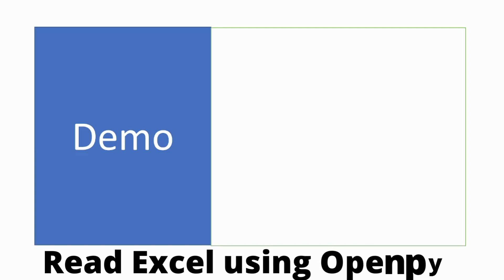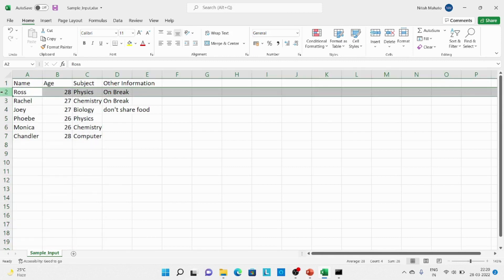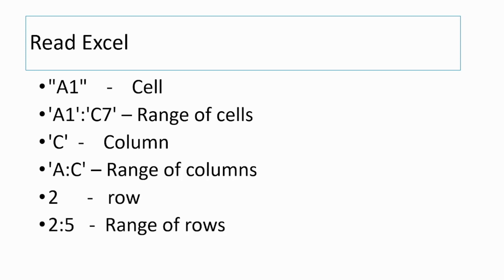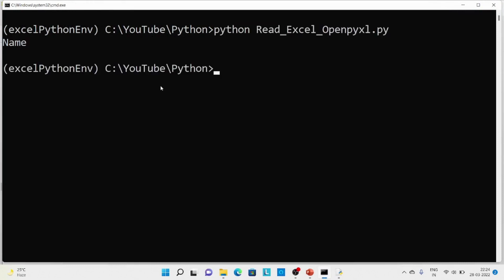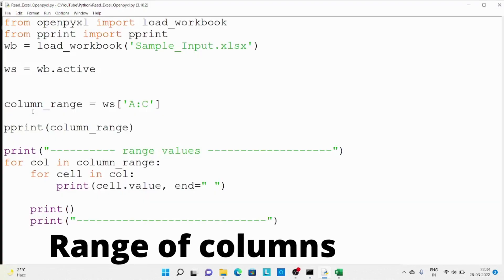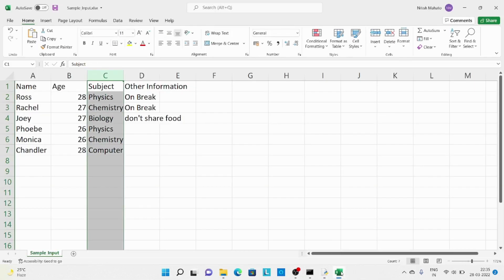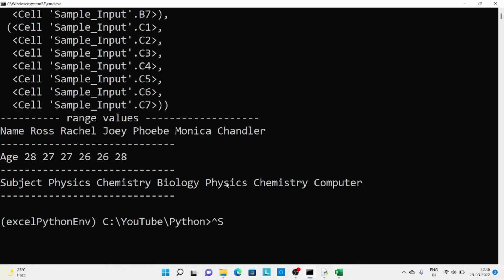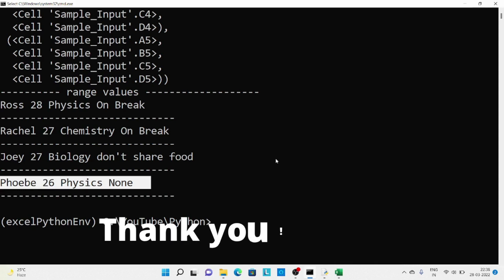Read Excel using Openpyxl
In this video, we are going to read excel using Openpyxl. We have covered below points.

1. Read a cell
2. Read range of cells
3. Read column
4. Range of columns
5. Read Row
6. Range of rows.